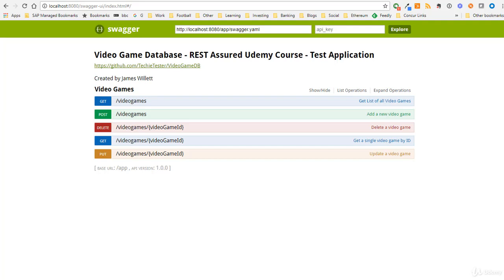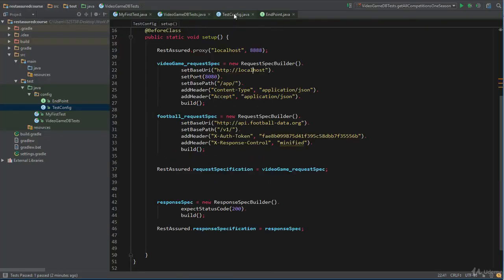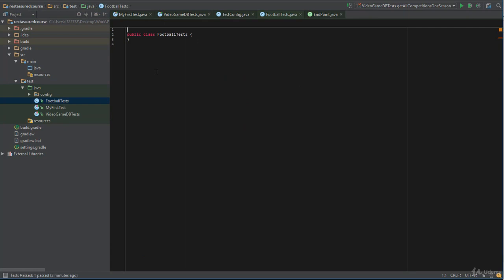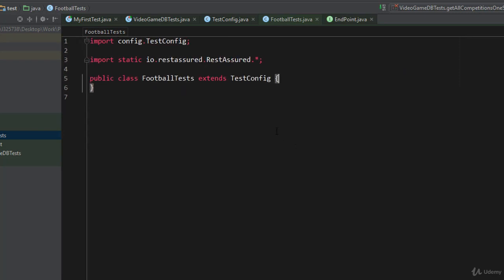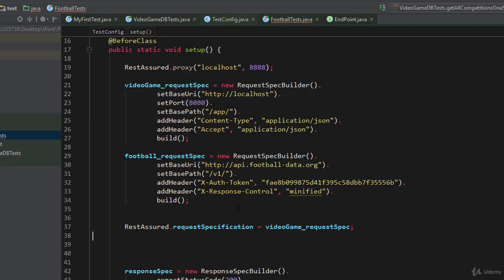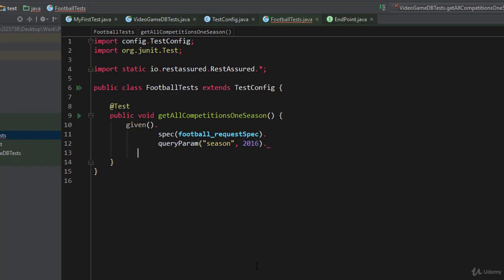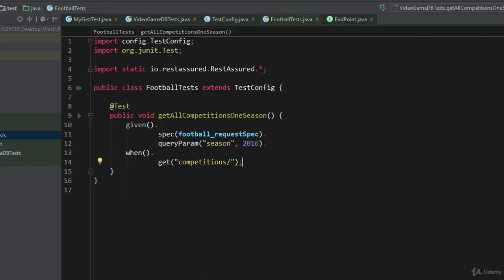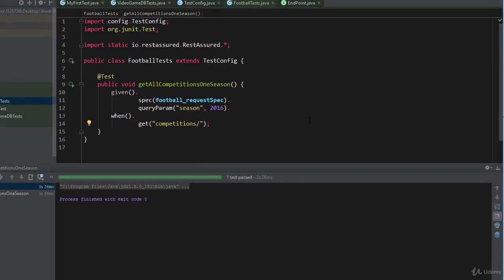020 Query Parameters